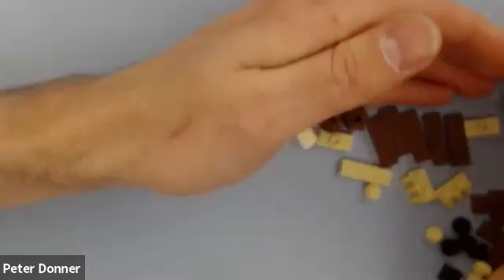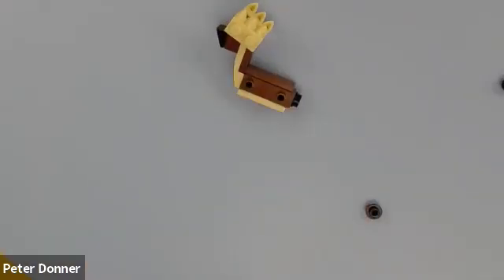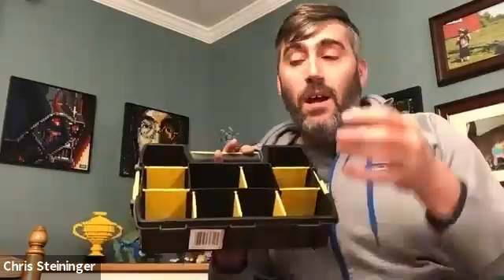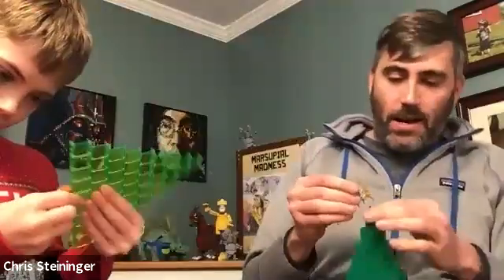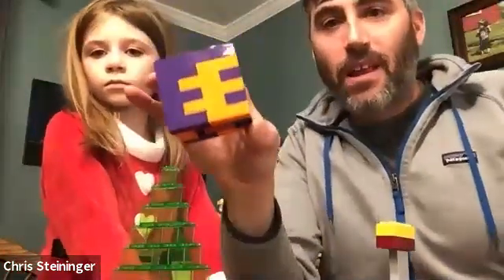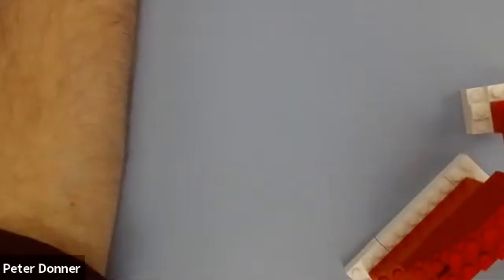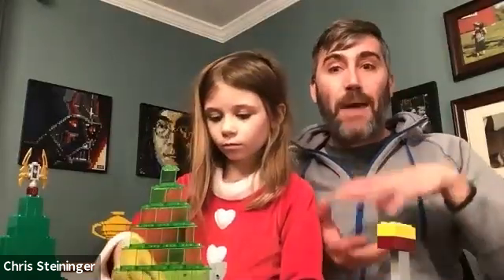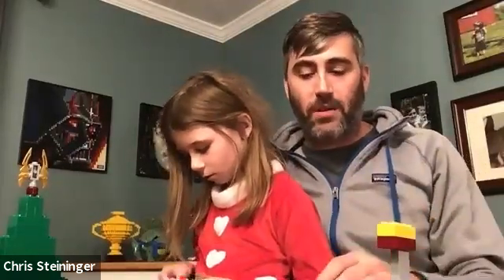24 Days of Merry Making Online: Build a winter holiday LEGO model | Michaels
Do you want to take a FREE online class?

Supplies:
Watch to find out what the best supplies are for this project!